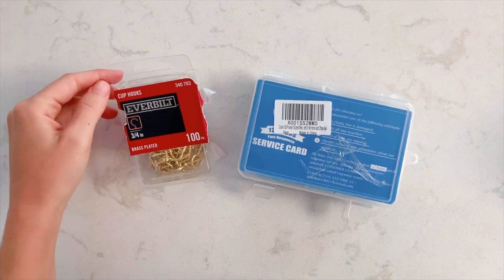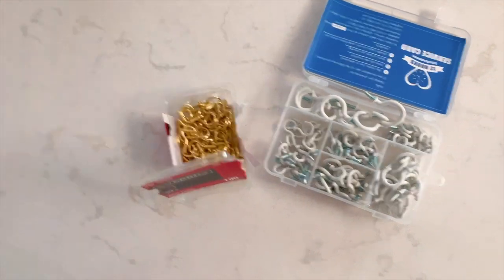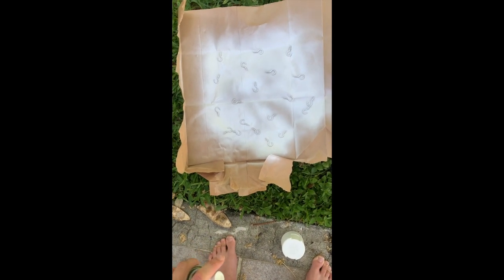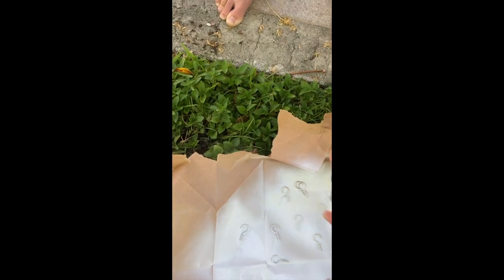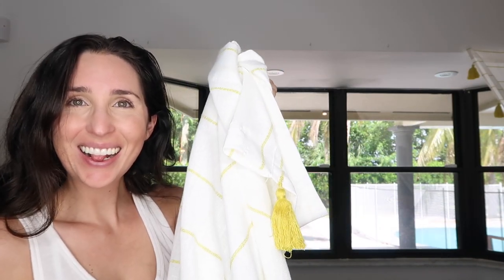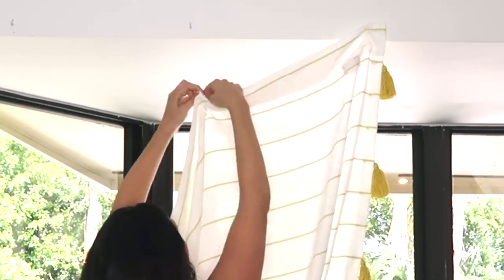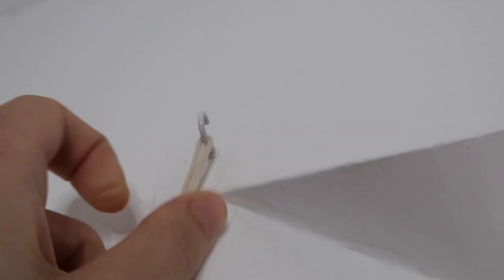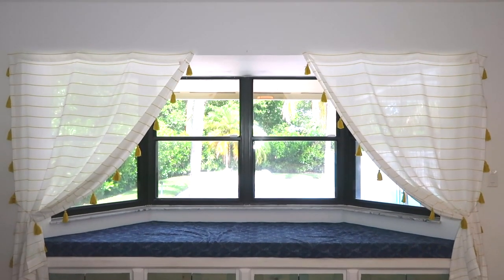Budget Friendly Bay Window Curtain Hack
In this video I'm showing you why I love cup hooks as a budget friendly alternative to a curtain rod around a statement window like my bay window. Seriously curtain rods will cost you upwards of $30 and cup hooks are going to run you about $5-10! I show you exactly how to color and install your cup hooks and give you some creative decorating ideas to spruce up your home.

SHOP THIS VIDEO:
Cup hooks
Drill bits